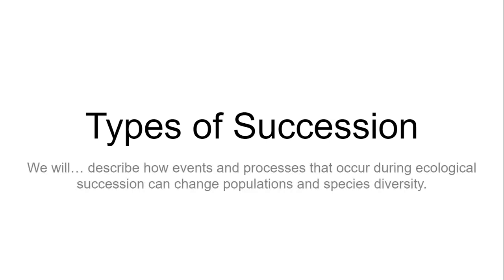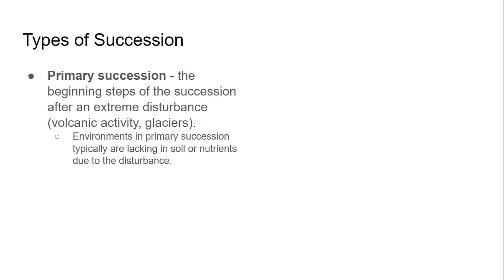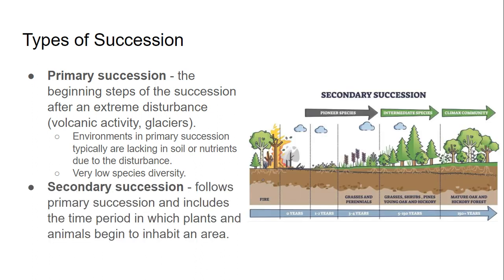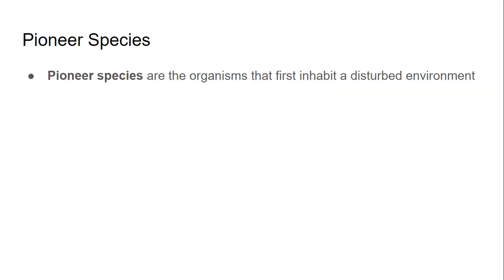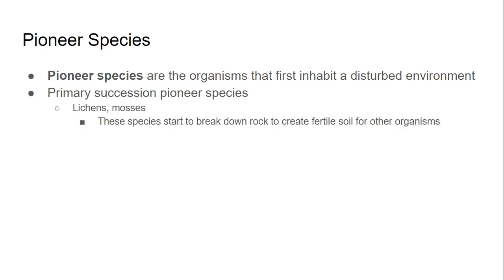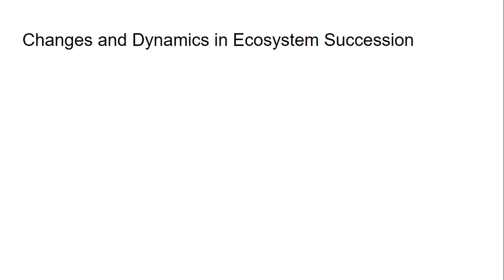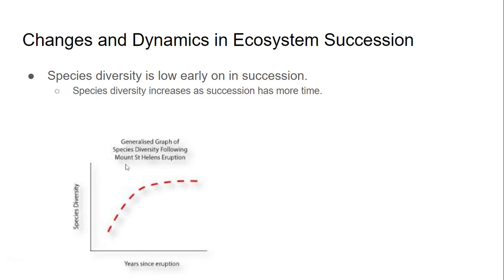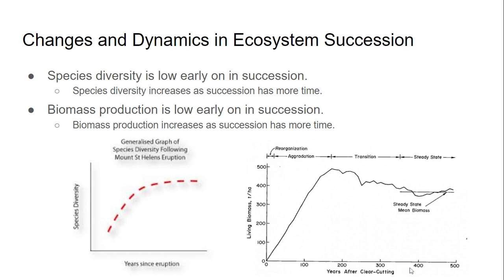Types of Succession